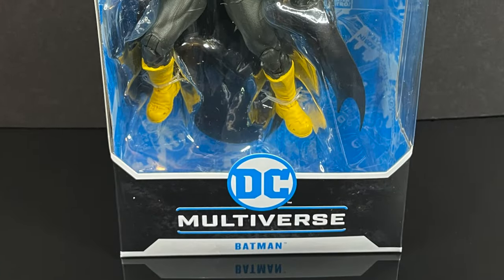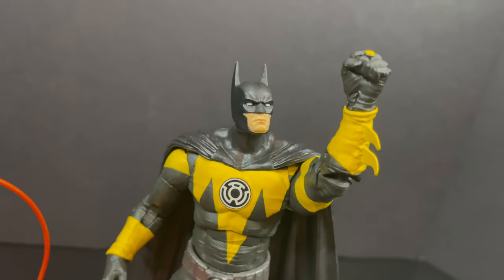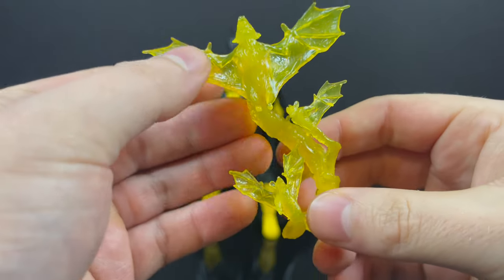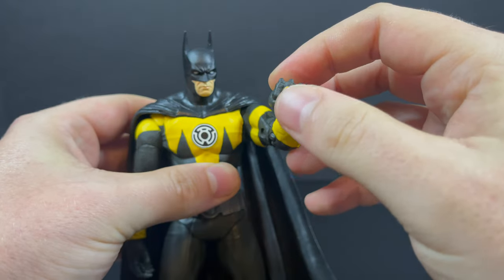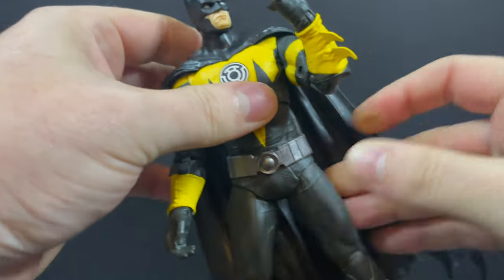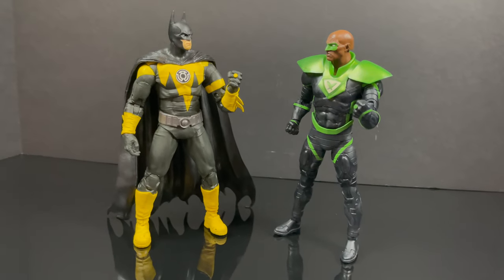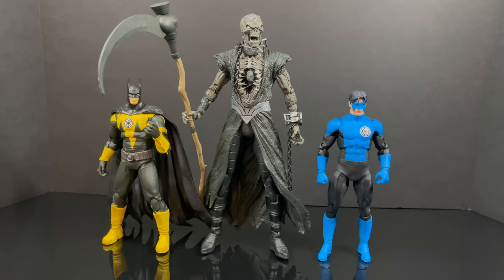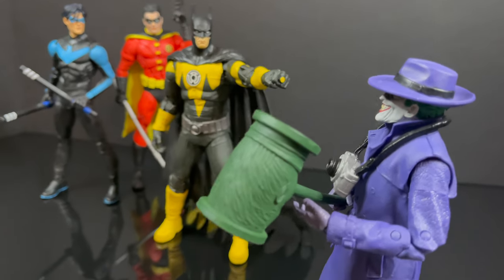2023 SINESTRO CORPS BATMAN | Target Gold Label | McFarlane Toys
Join me as we take a look at the brand new Target Gold Label Exclusive, SINESTRO CORPS BATMAN, part of the McFarlane Toys DC Multiverse line.

Target Link for when he goes live: